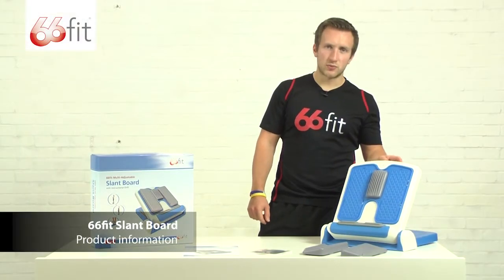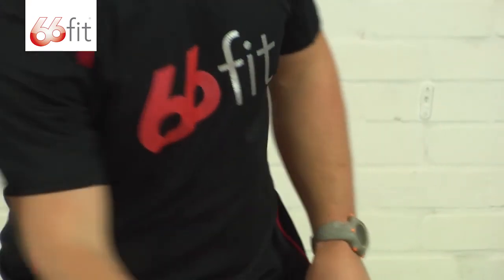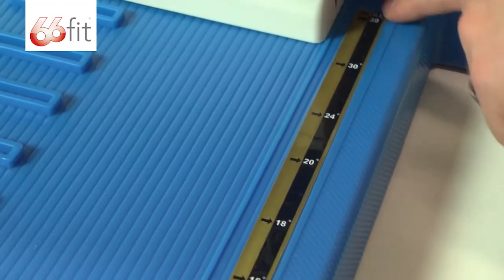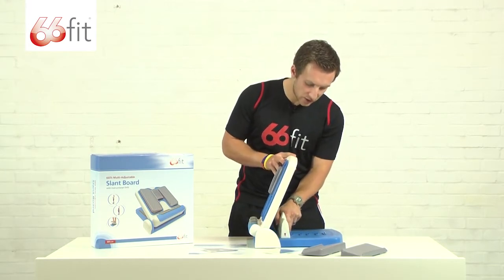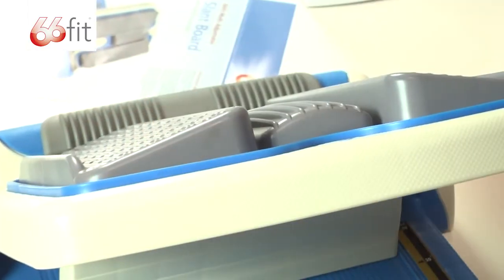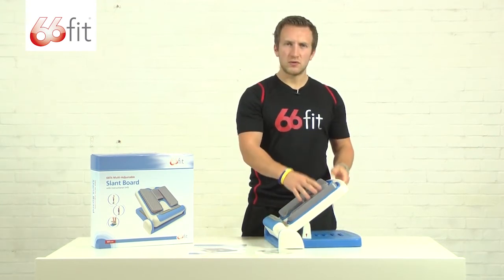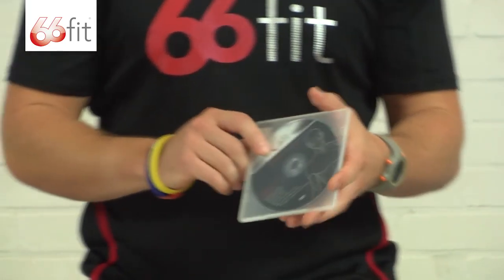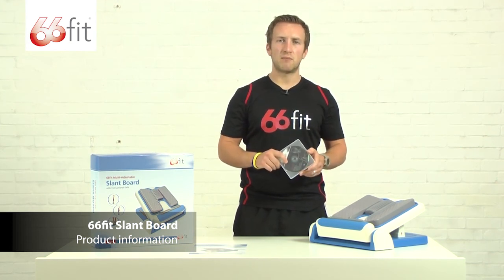66fit Multi-Adjustable Slant/Stretch Board with Instructional DVD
This video shows you exactly what is included when you purchase a 66fit Multi Adjustable Slant/Stretch. It also includes a comprehensive instructional DVD.